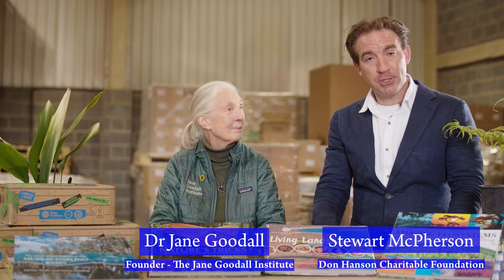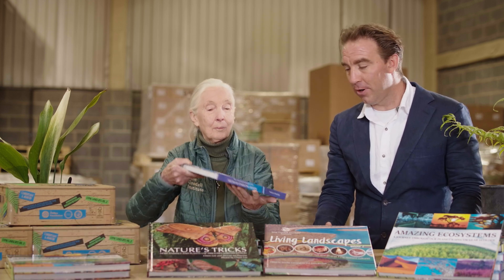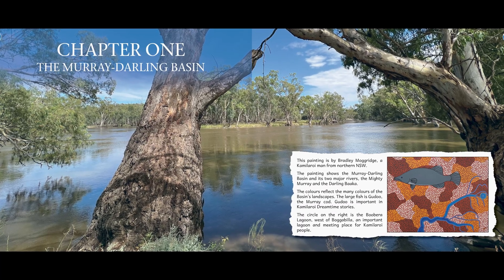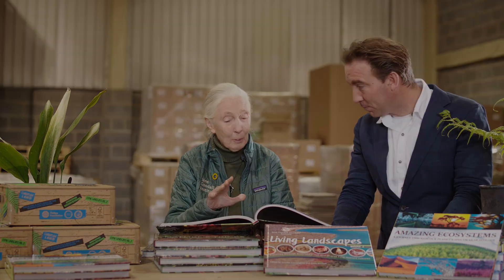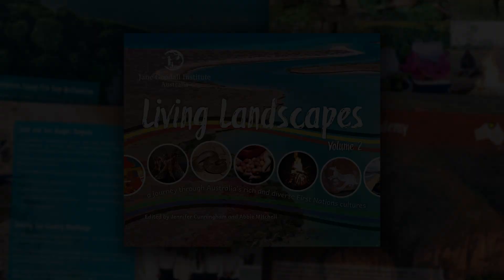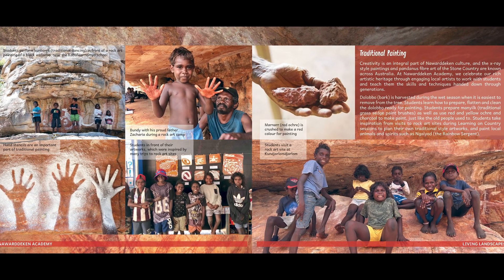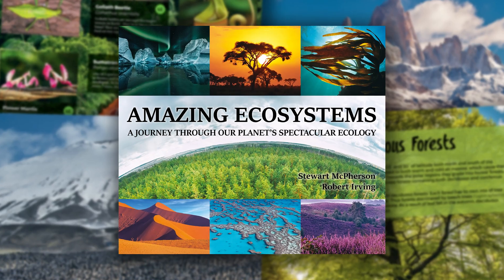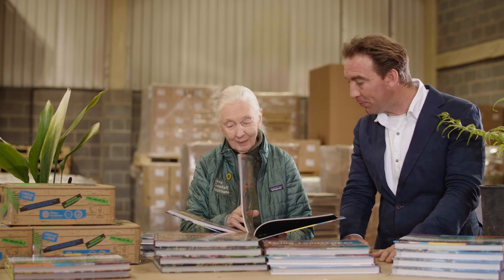2022 Roots and Shoots Australia Resource Box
Dr Jane Goodall and Stewart McPherson take a look at the contents of the 2022 Roots and Shoots Australia Resource Box.

This year's resource box will be sent to 4,000 schools across Australia completely free of charge.

Each box contains the following books:

1. Living Landscapes Volume 2 - A Journey through Australia’s rich and diverse First Nations Cultures.

2. The Rivers and Wetlands of the Murray-Darling Basin - Journeys along the Basin's Three Longest Rivers.

3. Nature’s Tricks - How Animals and Plants Use Disguises and Deception.

4. Amazing Ecosystems - A Journey Through Out Planet's Spectacular Ecology.

The Don Hanson Charitable Foundation sincerely hopes that the above resources help inspire students passion for learning and curiosity for the world!

To request a free resource box for your school, please